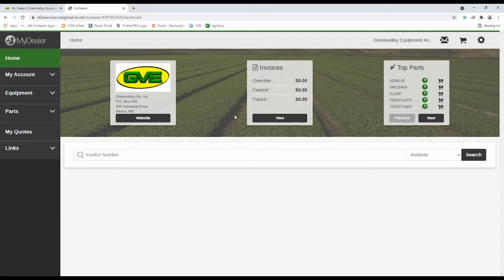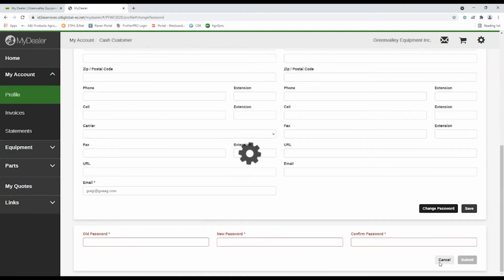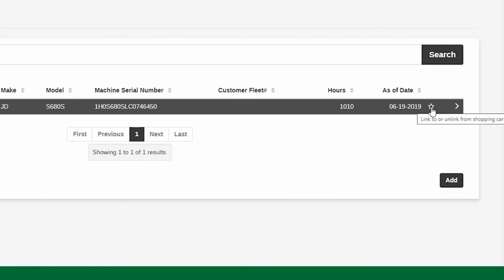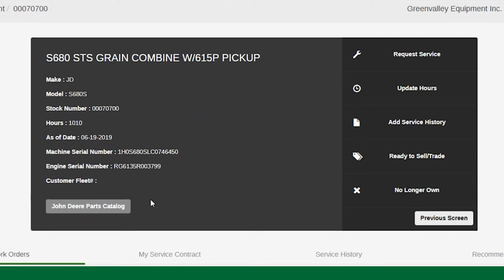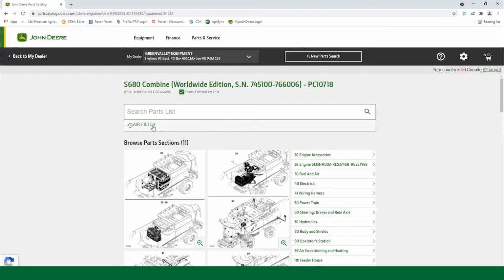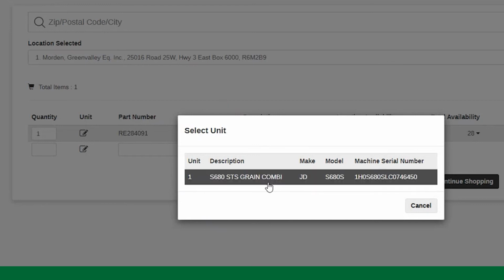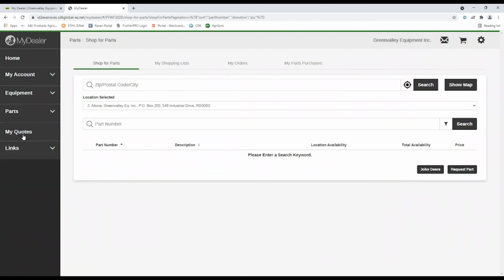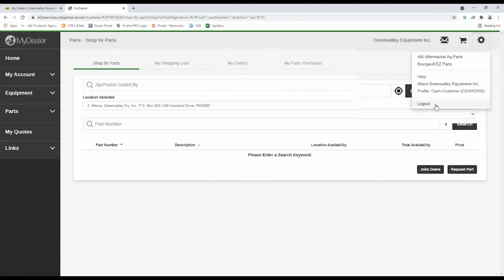MyDealer Tutorial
Learn how to log in and navigate GVE's MyDealer portal. Pull up invoices, old work orders and monthly statements, see farm equipment list with serial numbers, and order parts online! Reach out to your local GVE to get your account set up.